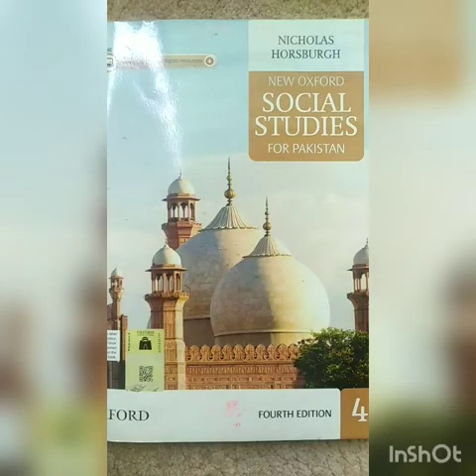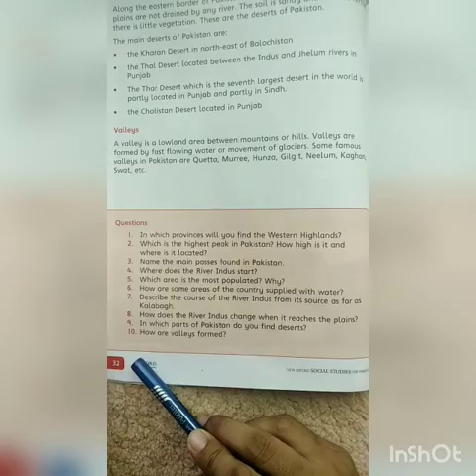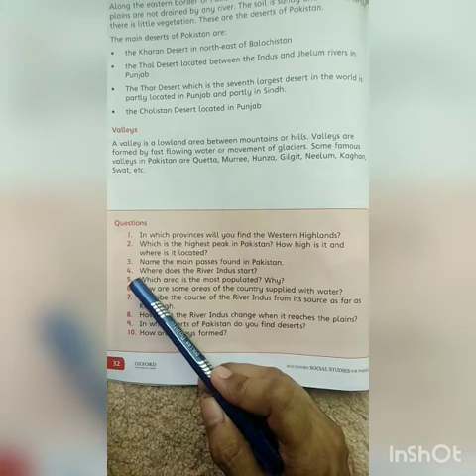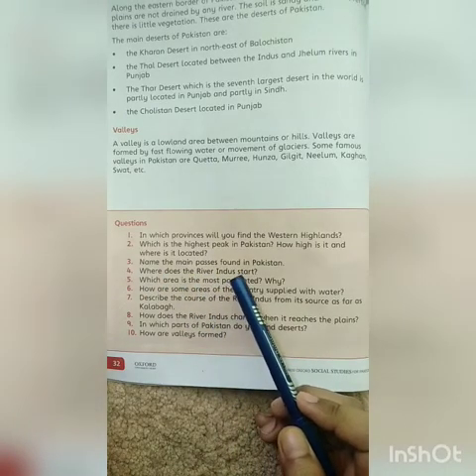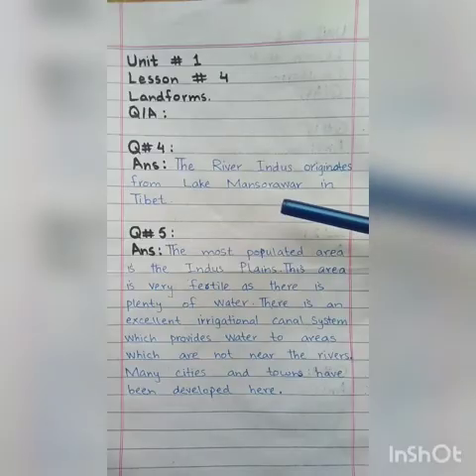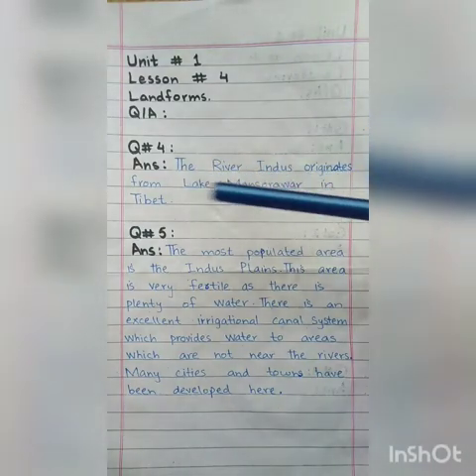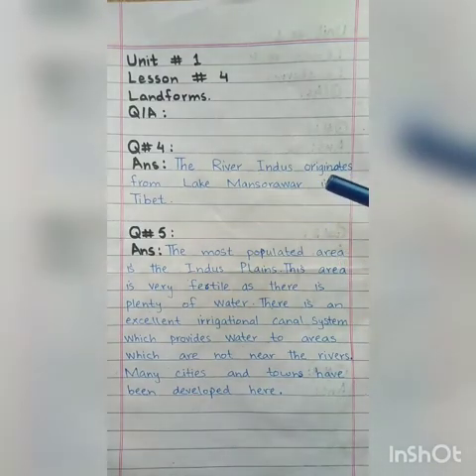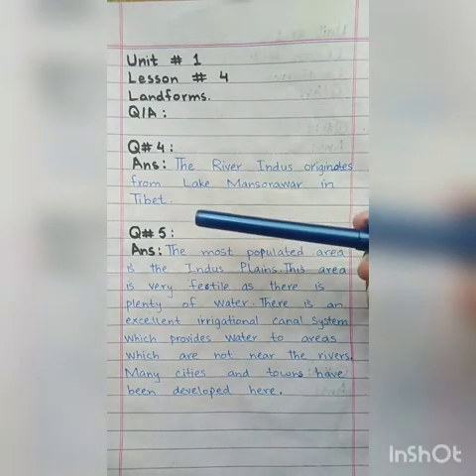Q 4+5 S.st 4 (8 June)